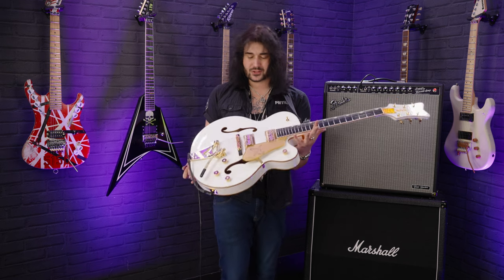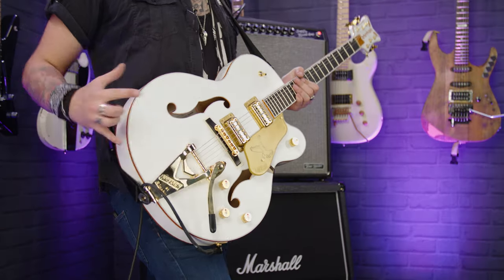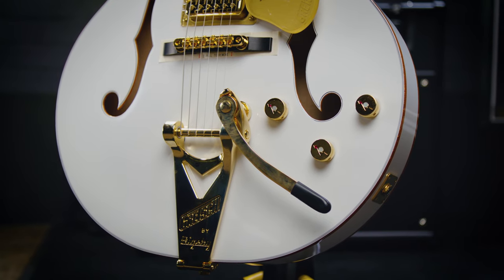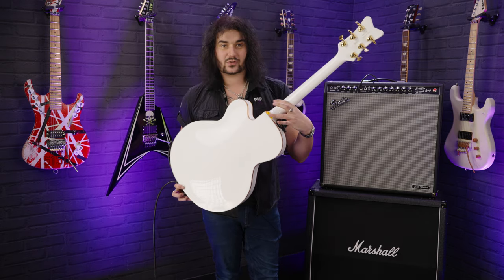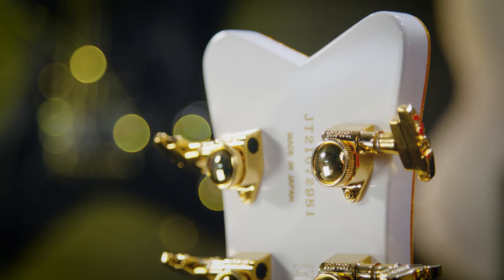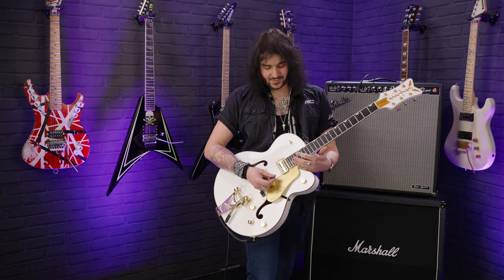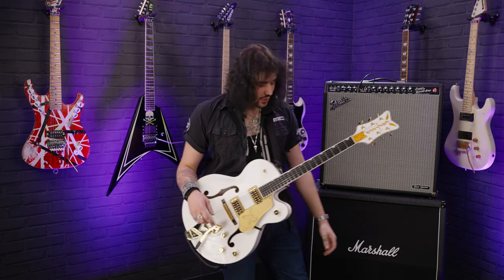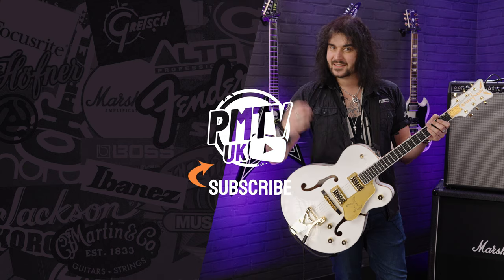Gretsch G6136TG Players Edition Falcon | Classic White Falcon Look & Vibe But With A Modern Feel!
Dagan checks out the stunning Gretsch G6136TG Players Edition White Falcon! The world’s greatest hollow body guitars just got even better. Designed for the working professional, our all-new Players Edition Hollow Body instruments feature authentic Gretsch sound and style while incorporating cutting-edge features for maximum power, comfort and versatility.

Get your one Gretsch G6136TG Players Edition Falcon at PMT

00:00 Intro Tones
01:28 Overview & What Are Gretsch 'Player Edition' Guitars?
02:00 Spec, Features, Hardware, Pickups & Electronics
06:40 Tone Demo - Both Overdriven & Clean
09:41 Final Thoughts

The G6136TG Players Edition Falcon Hollow Body with String-Thru Bigsby and Gold Hardware is one of the most desired guitars in history. From the classic standout aesthetics to the deep, complex sound, this top-notch performer is ideal for elevating your musical game and making a statement. When you sling a Falcon over your shoulder and plug in, you’re announcing to the world you’re serious about your playing and plan to leave a mark.